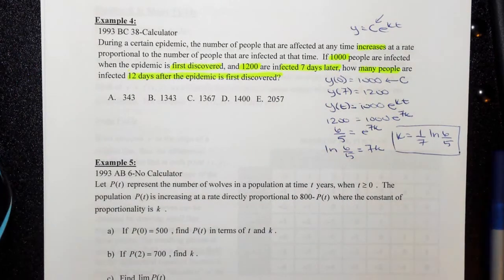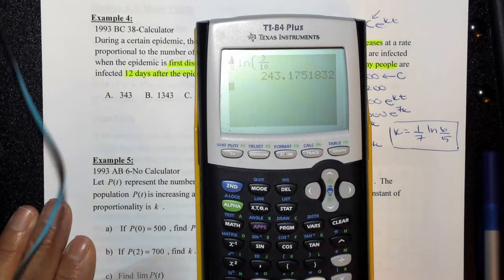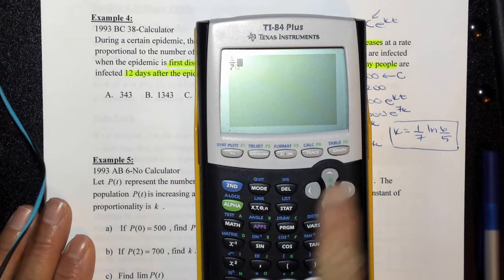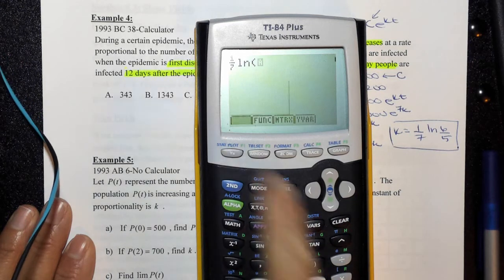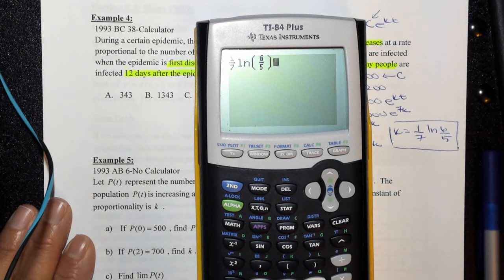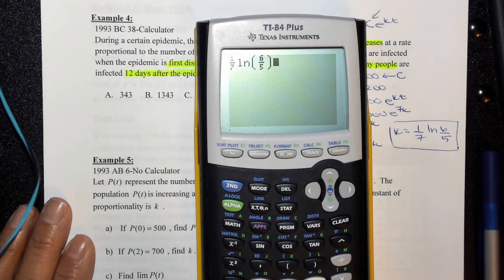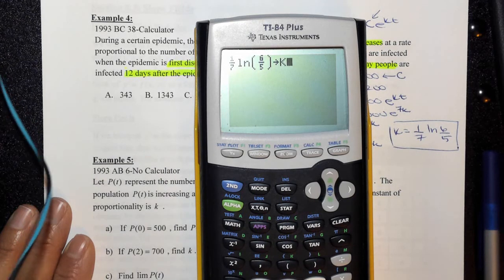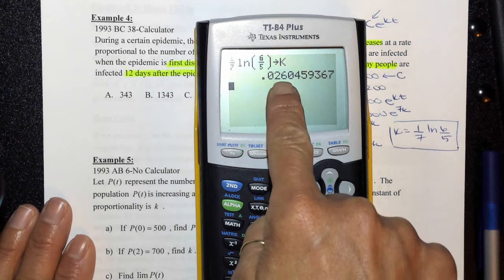U8 p 7